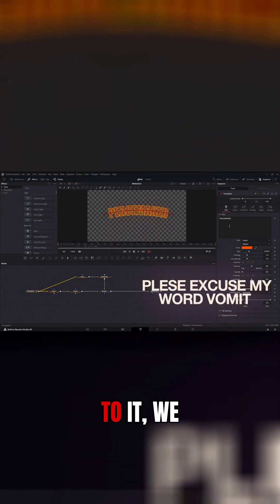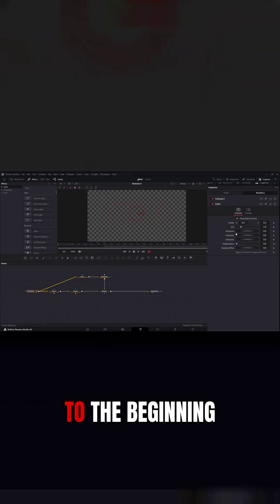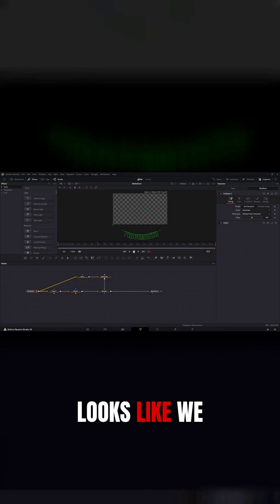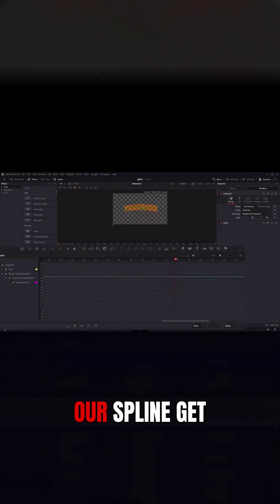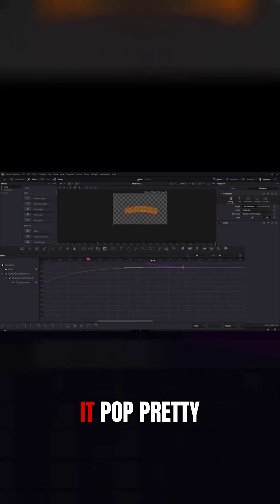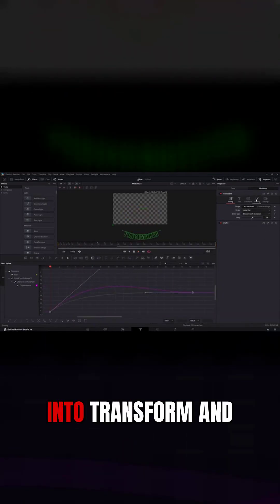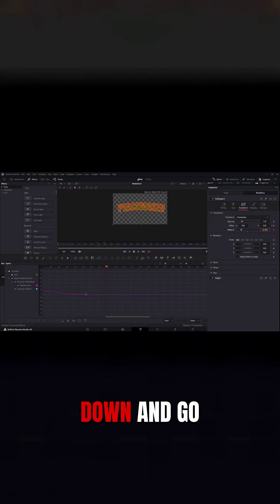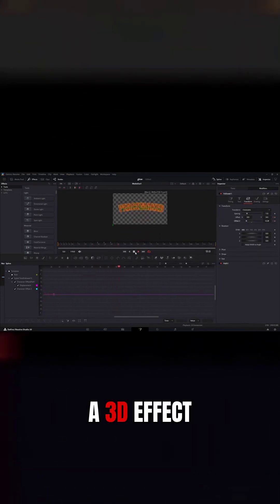Advanced Text FX! 3D Pop & Individual Letter Animation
Want your text to pop off the screen? In this short, we’re building an advanced 3D text effect with individual letter animation inside DaVinci Resolve — no plugins needed. Each letter moves independently with smooth motion, depth, and bounce, perfect for title sequences, motion graphics, and cinematic intros.

This technique uses Fusion’s 3D tools to give your titles a dynamic “pop” that feels professional without needing After Effects or complex node setups. Whether you’re editing shorts, YouTube videos, or client promos, this effect will make your typography stand out.